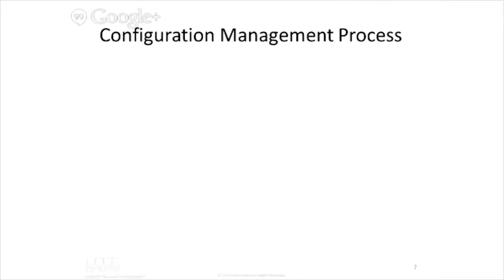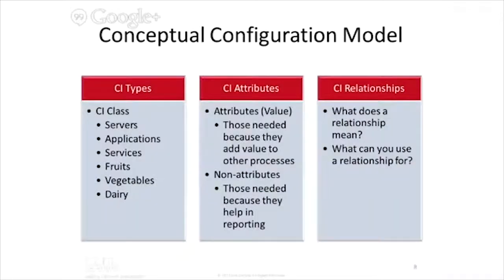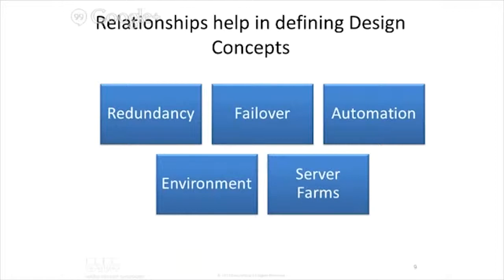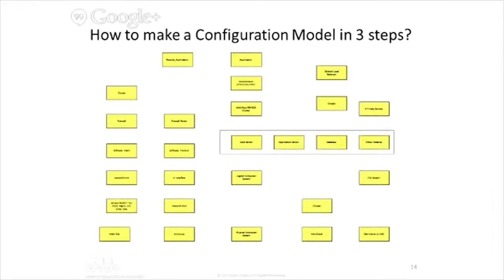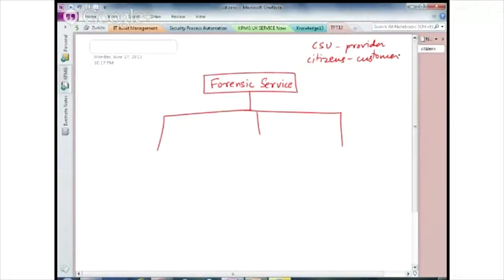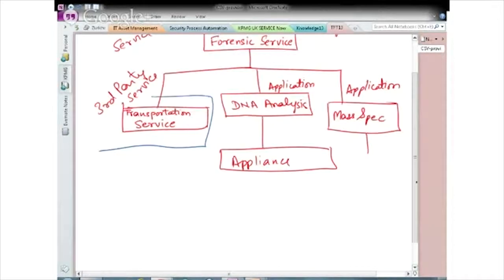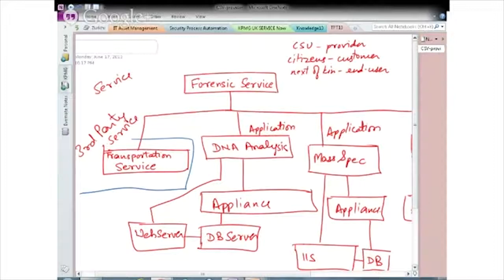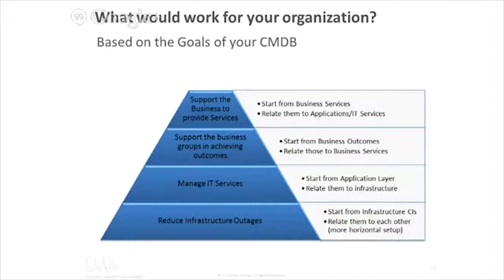TFT13 - Saurabh Dubey - The Practical Side of Configuration Management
Try MyIT and see how you can transform the IT experience

This presentation is about Configuration Management with practical tips and key principles. Saurabh provided this as a last-minute stand-in for Sean McClean who unfortunately was unable to present in his scheduled time slot. Sean did record his presentation later however and you will find it in this playlist. Saurabh was also a scheduled TFT13 speaker for the US region. He delivered his planned session as well as this impromptu one and you will find Saurabh's billed presentation in this playlist too.

To find out more about TFT, the only 24 hour global virtual ITSM conference,